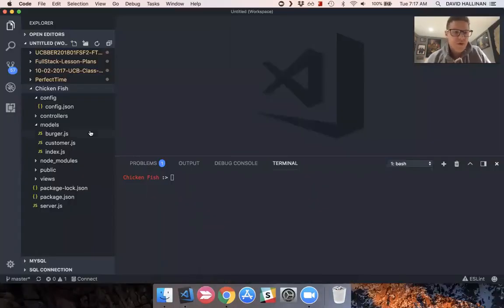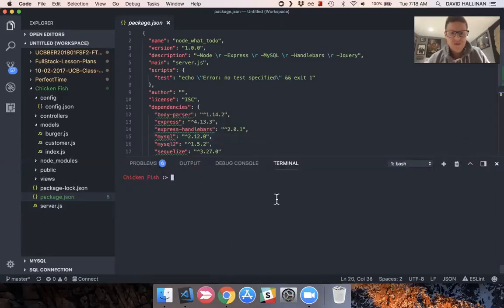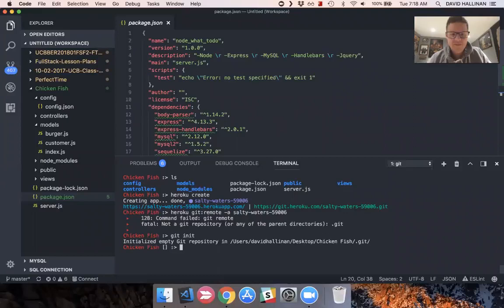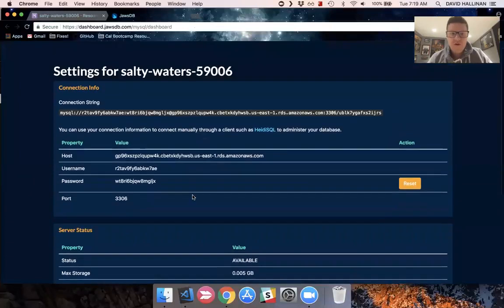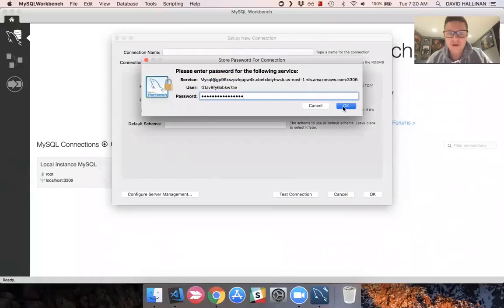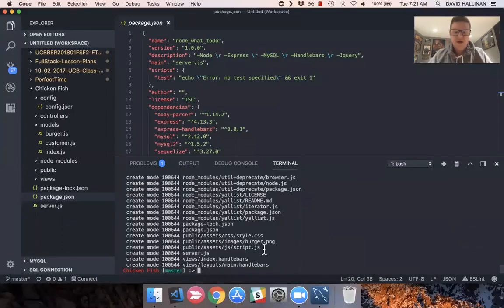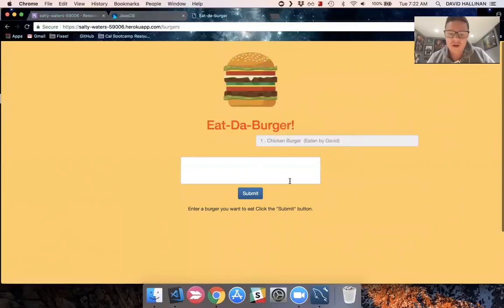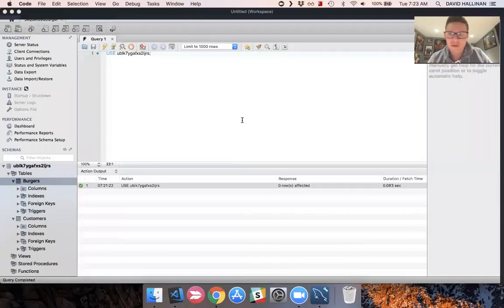Deploying to Heroku with Sequelize and JawsDB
(These tutorials have been moved here from my old work account, since that will be shut down soon...)